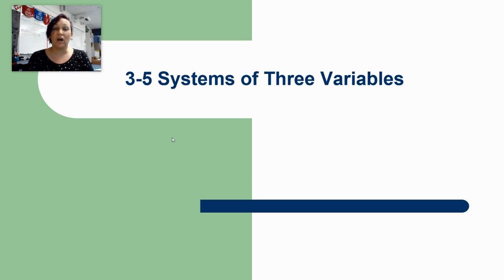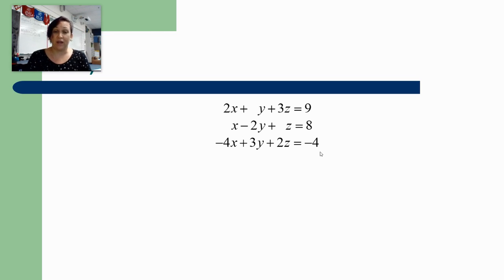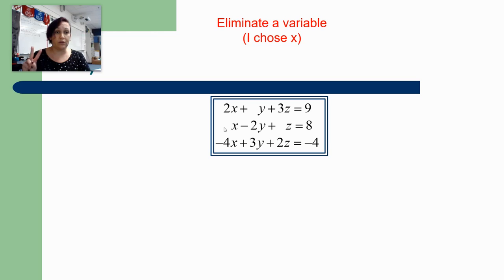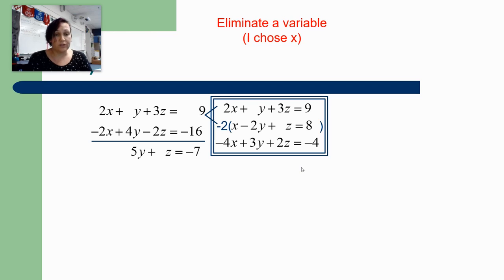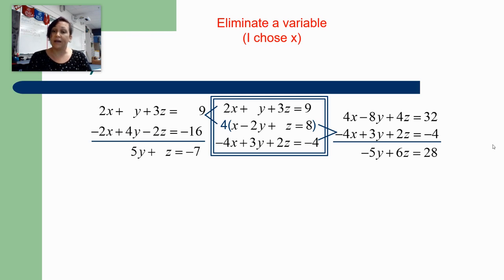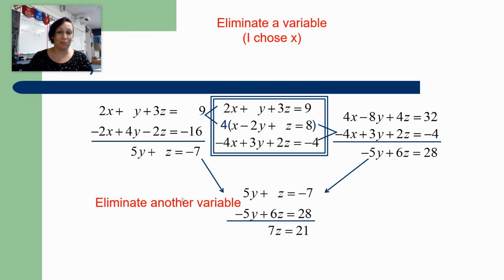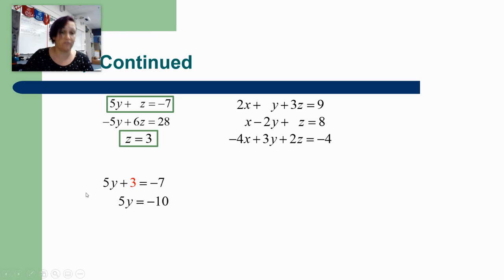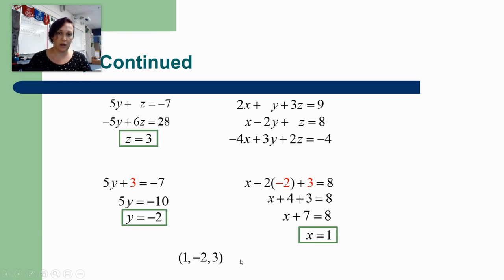10/20 Video 2 - Elim 3 Var